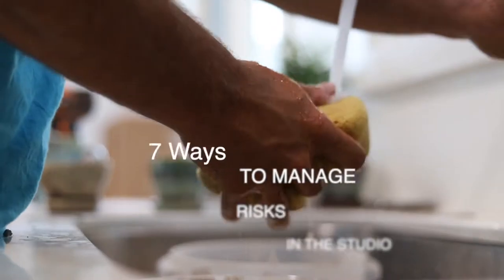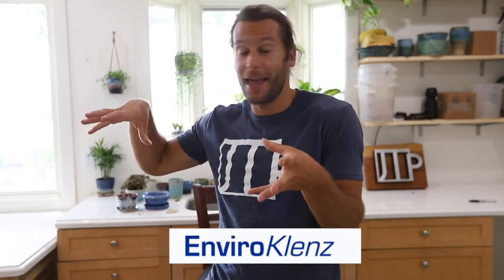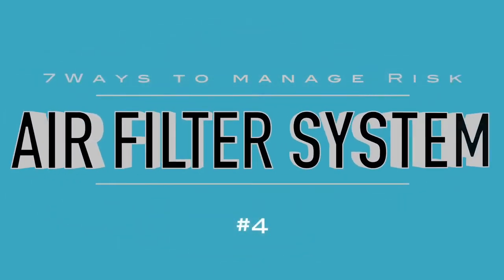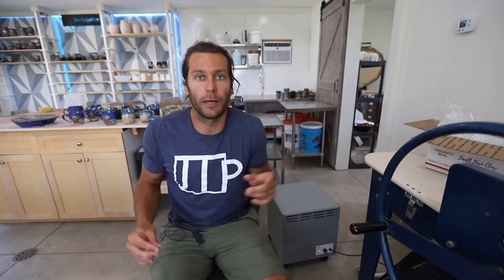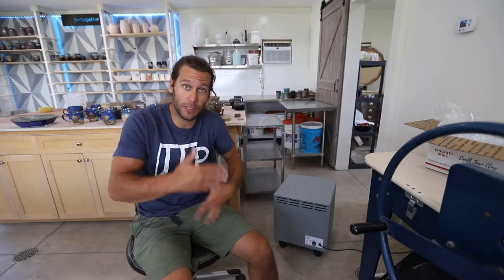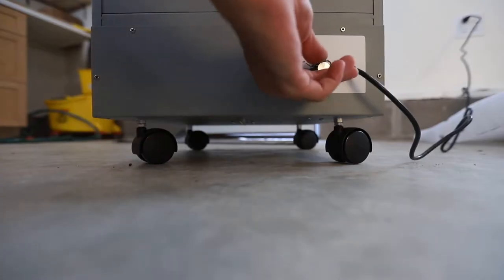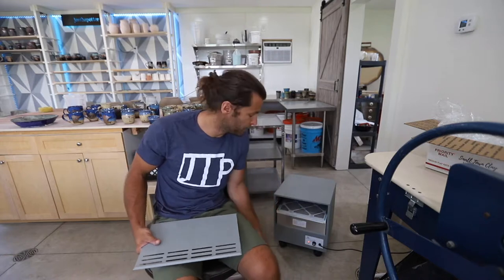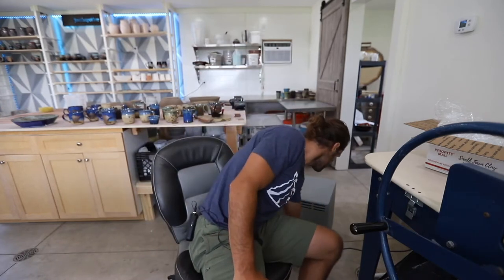Best Air Purifier For Pottery Studios | Jonthepotter Reviews EnviroKlenz® Air System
In this video of the 7 ways to manage risks in a pottery studio, Jon the potter explains how he has used the EnviroKlenz® Air Purifier to clean the air in his Studio.
The EnviroKlenz Mobile Air System is your solution to effectively remove odors, chemicals, and VOCs from your indoor air. The unit is portable, and once the EnviroKlenz-Air® Cartridge (size 14”x14” included with purchase) is installed, it will begin to remove and neutralize chemical odors, allergy triggers, and malodors in the air.
The EnviroKlenz Mobile Air System utilizes hospital-grade technology to provide maximum air cleaning efficiency for your home and office. It combines certified HEPA filtration along with our patented EnviroKlenz Air Cartridge to remove airborne pollen, dust, odors, mold, gasses, fragrance, VOCs, allergens, bacteria, and more.